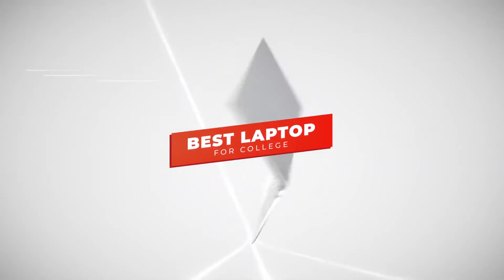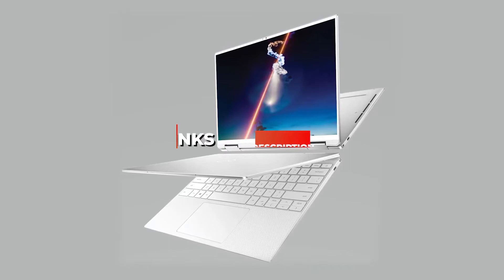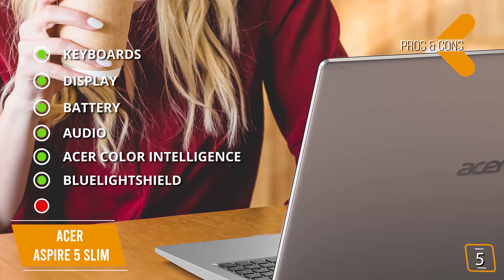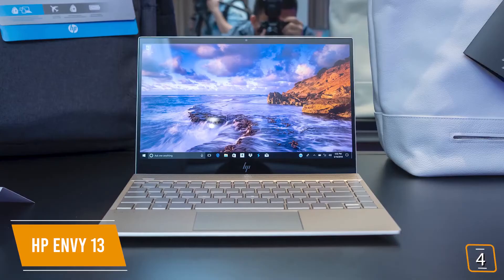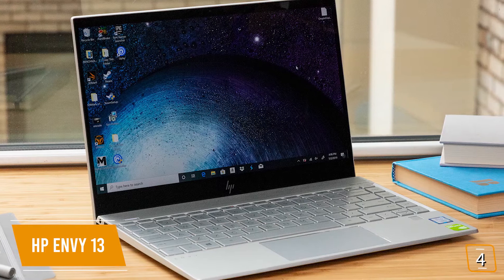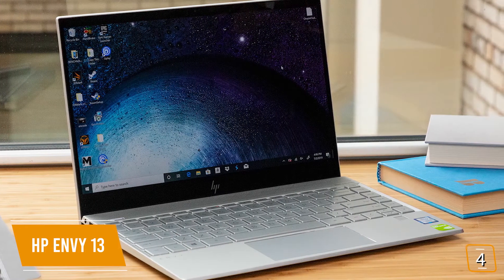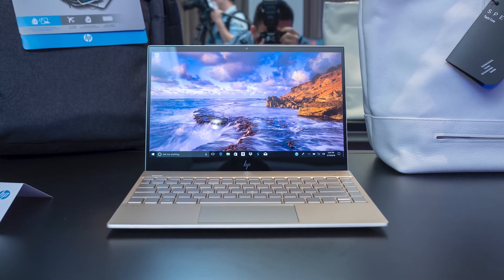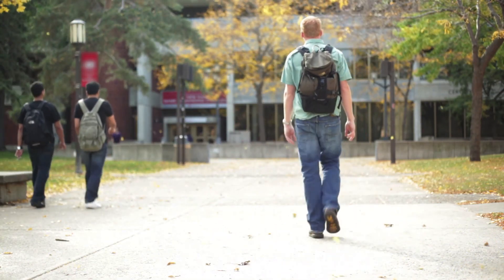TOP 5: Best Laptop For College in 2020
5 - Acer Aspire 5 Slim
4 - HP ENVY 13
2 - Asus ROG Zephyrus M GX701
1 - Apple Macbook Pro

If you’re a student looking for a laptop for college, you’ll want one that gives you the flexibility and freedom to work on assignments anytime and from anywhere- so you’ll want a laptop that not only delivers enough horsepower to crunch through your work and run curriculum-specific software, but one that is also small and lightweight, that’s easy to take from class to class, or from the library to the cafe and back to your dorm.

In this video, we’ll be comparing the 5 Best Laptops For College that are designed for different kinds of users. We will take into consideration performance, features, and price; so you can decide which is best for you.  All the products on our list were selected based on their own inherent strengths and features.

We’ll be comparing the Acer Aspire 5 Slim, HP ENVY 13, Dell XPS 13 2-n-1, Asus ROG Zephyrus M GX701, and the Apple Macbook Pro; which are all great options if you’re in the market for a Laptop For College.

We’ll break down which Laptop For College is best for you, and what you can expect to get in return for your money.  We’ll help you decide if one of the models on our list seems like a great purchase.